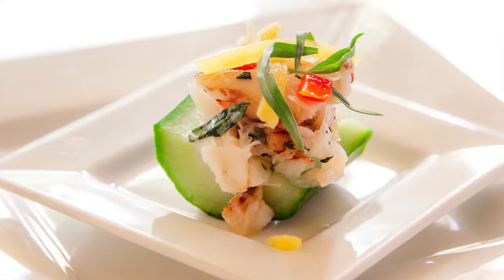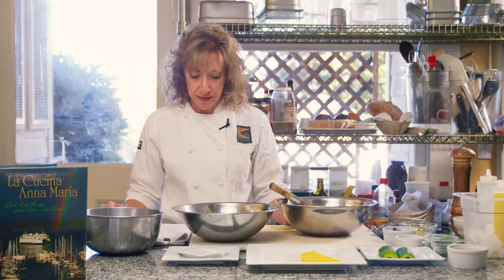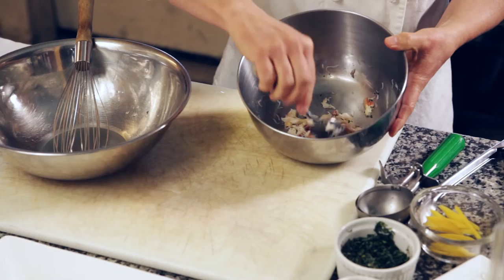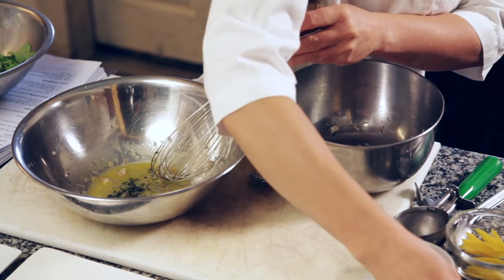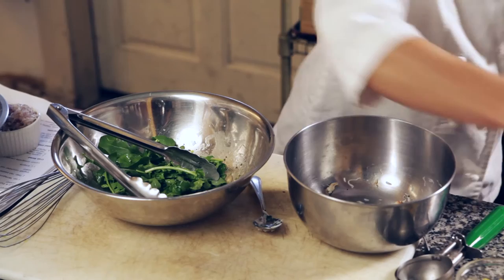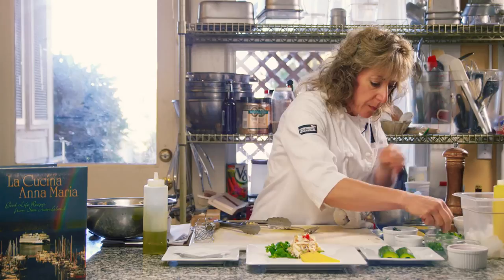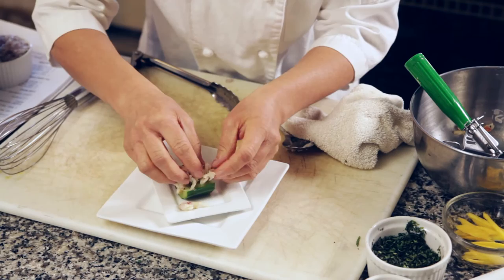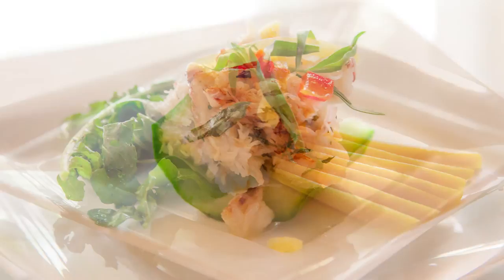Mango & Crab Meat Salad : Seafood Salad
Mango and crab meat salad is a delicious treat for seafood lovers everywhere. Make mango and crab meat salad with help from the owner of a bed and breakfast in this free video clip.

Series Description: If you're both a seafood lover and a salad lover, you're in luck - there are a few special dishes that you're not going to want to pass up. Make seafood salad at home with help from the owner of a bed and breakfast in this free video series.